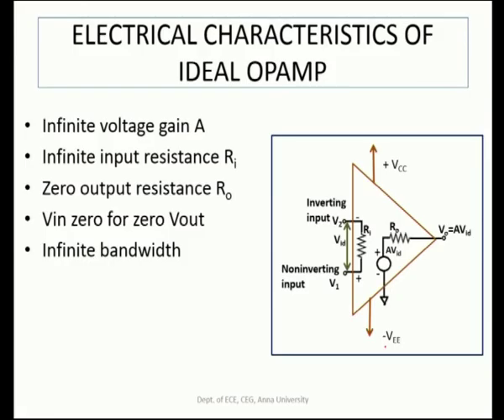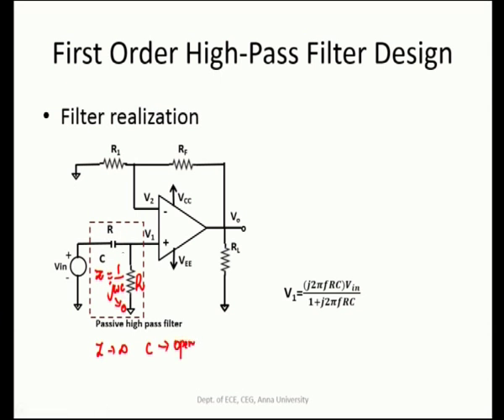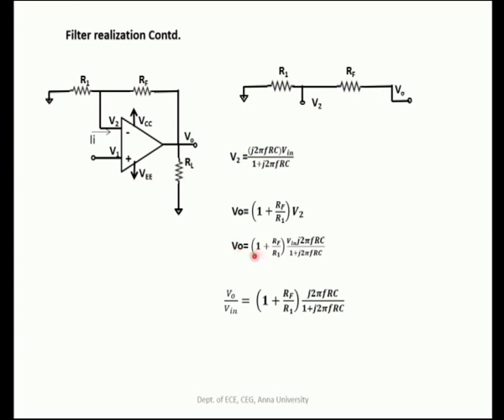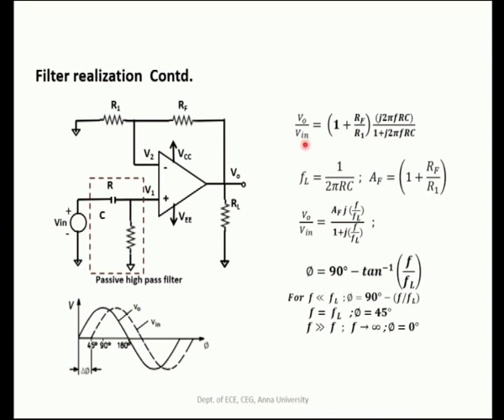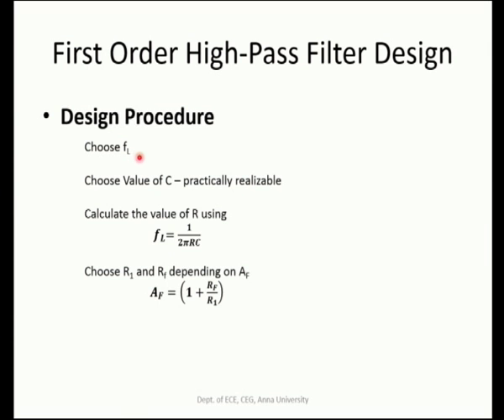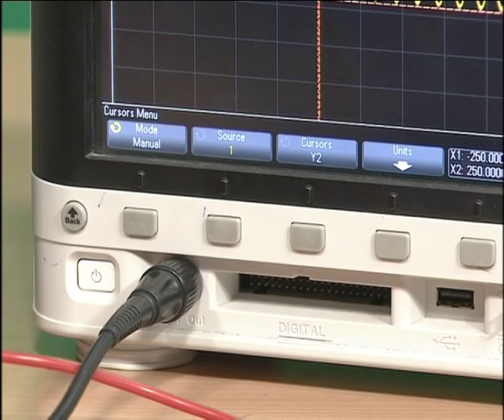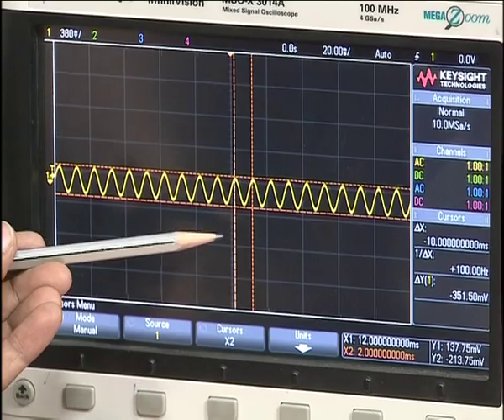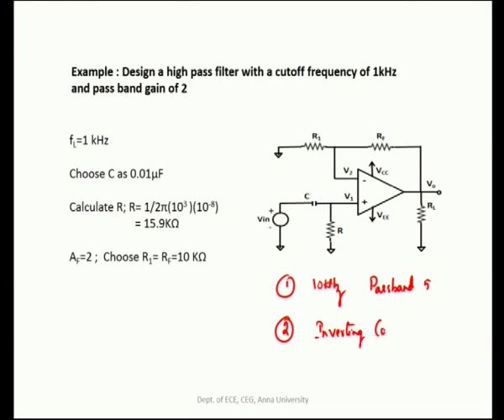First Order High Pass Filter- Part-6